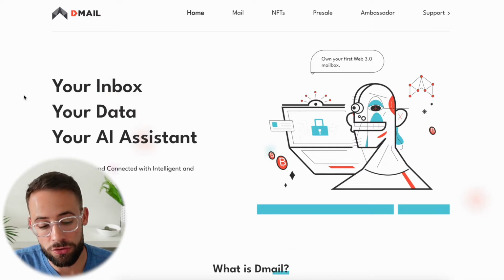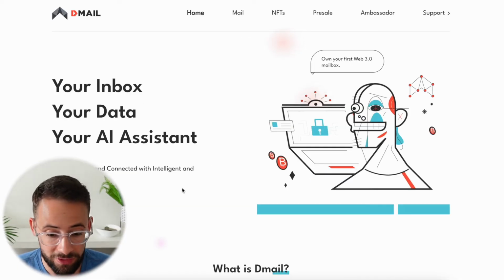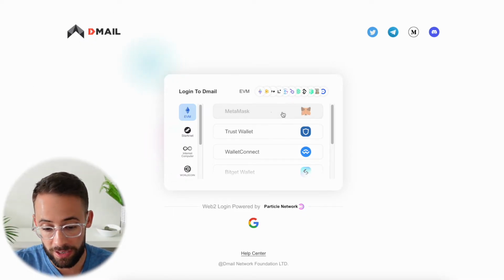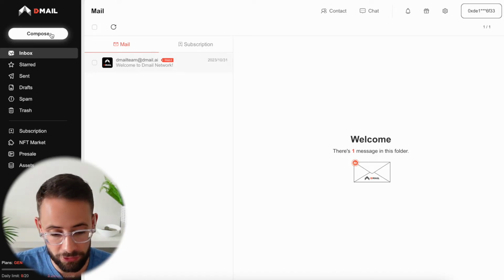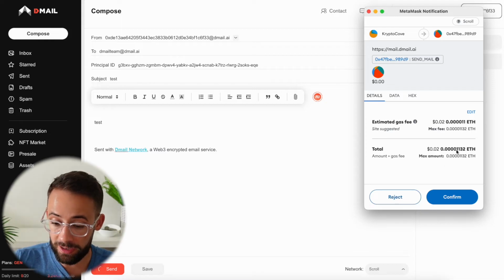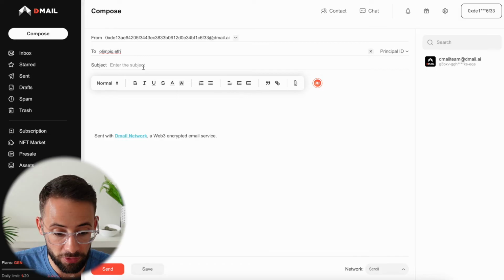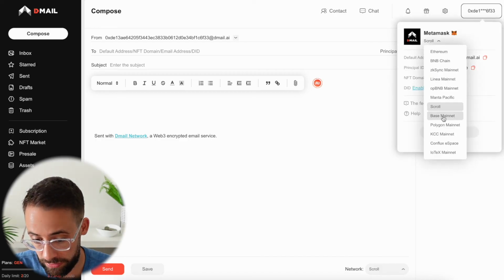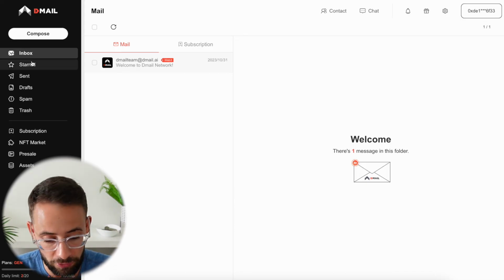Dmail Tutorial (On-Chain Crypto Email App)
Dmail is a decentralized, on-chain email application that allows you to own and control your email inbox using your ethereum wallet.

This video will show you how to use Dmail to both:
- send encrypted messages via different EVM blockchains
- farm airdrops for tokenless ethereum layer 2s

Good luck!

My public wallets:
Ethereum: kryptocove.eth
Solana: kryptocove.sol